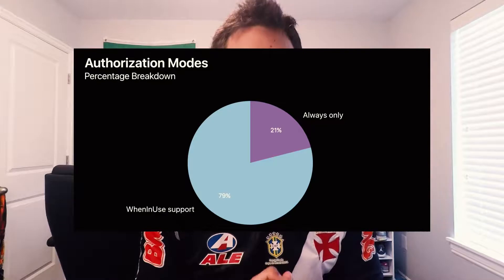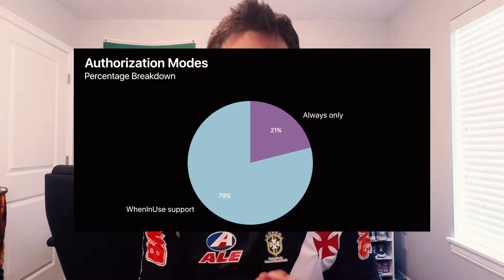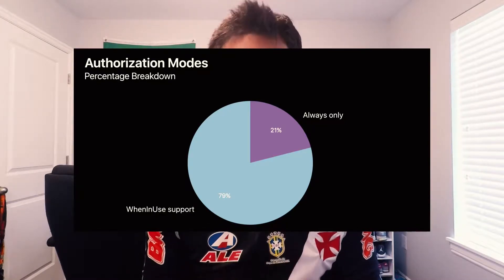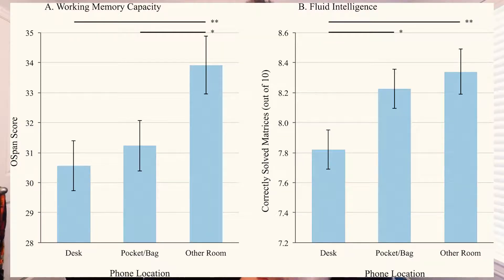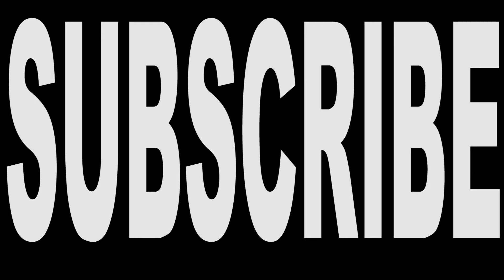Gator Nearly Bites Mans Head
The "Gator Crusader" decided to show us all what it looks like to have a gator bite your head so he attached a GoPro to his forehead and let the gator bite at it.

Also in this show: iOS 11 will have better location services, why looking at your phone will make you dumber, Amazons robots taking over Whole Foods, and the NBA awards for 2017.